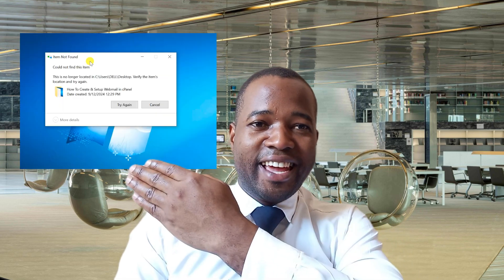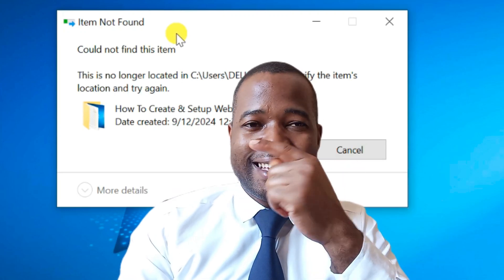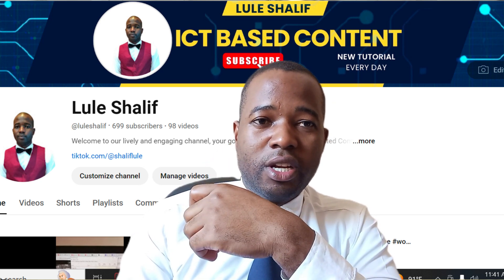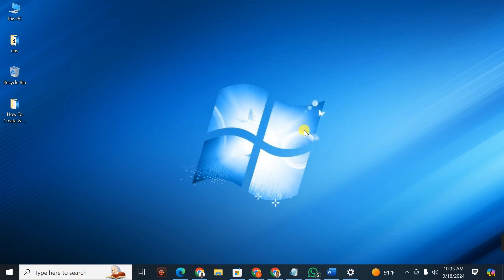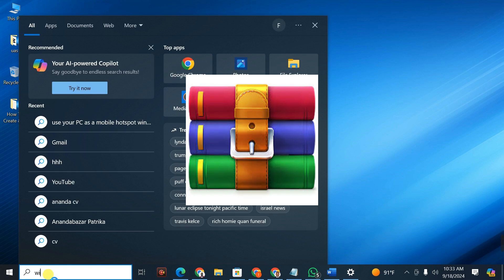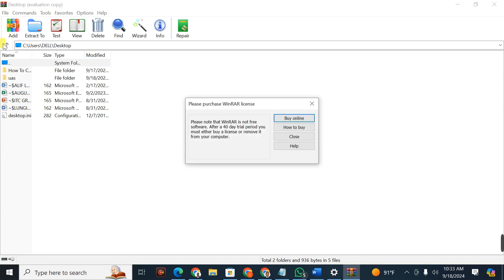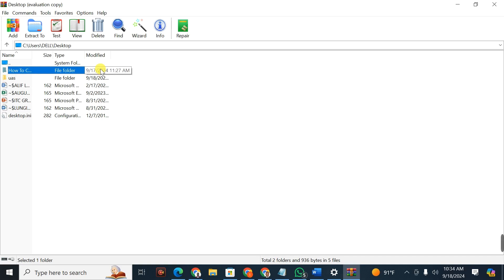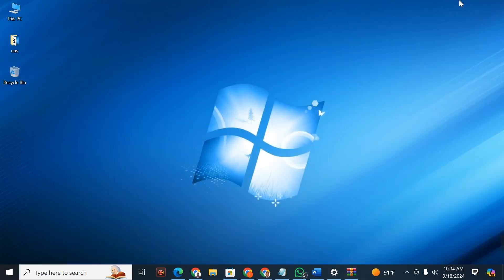How to delete Item Not Found or Could not find this item on Windows 2024 Guide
In this video I will show you how to delete or remove a folder or file that cannot be deleted. On your Windows 10 or Windows 11 laptop or desktop computer, you may have encountered a strange error while removing, renaming or deleting files and folders.

Item Not Found
This is no longer located in C Verify the item's location and try again.

There are many reasons why your machine is failing to detect the file as it should and letting you delete it.